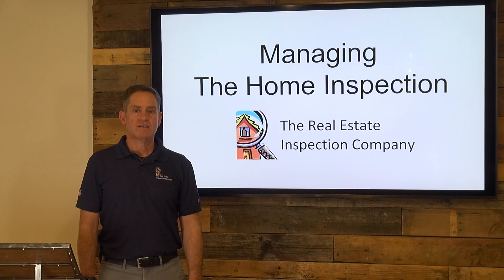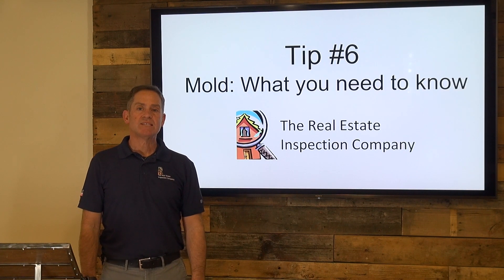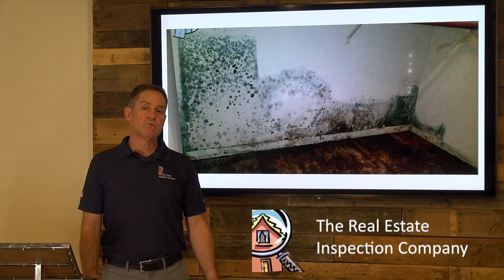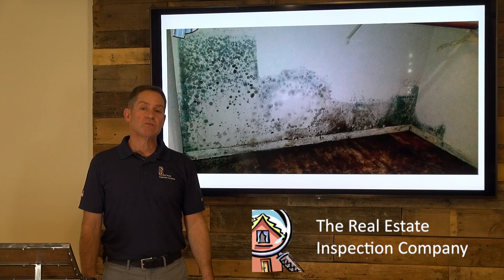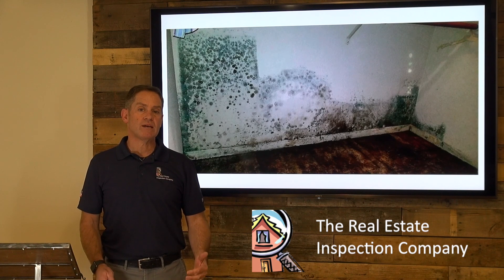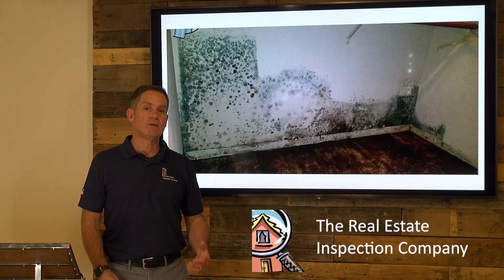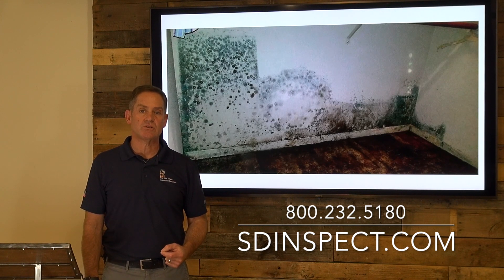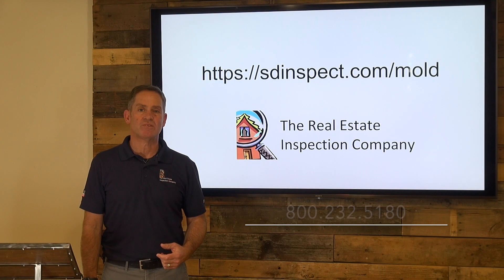BBR Tip #6 Mold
During our home inspections, we provide a free visual mold assessment and we report on conditions that may be conducive to mold growth. We also offer mold testing that can either confirm the presence or absence of mold in a home.